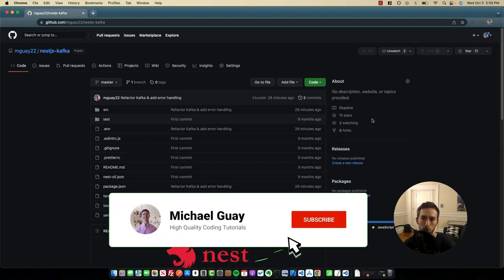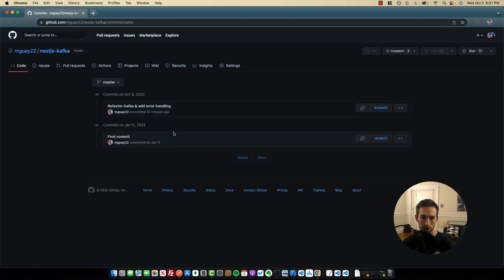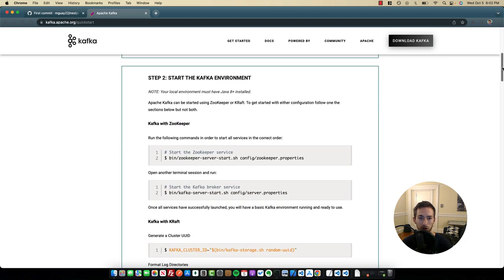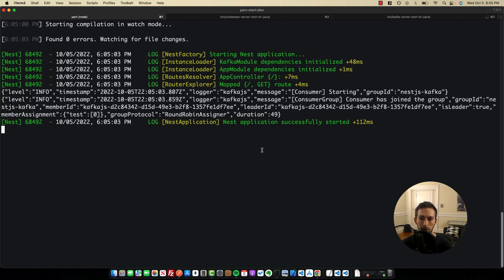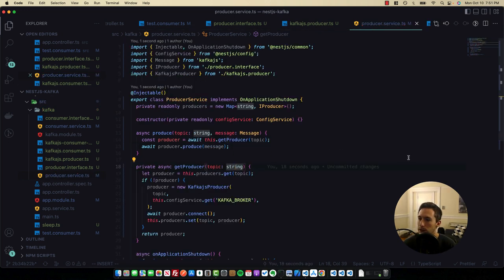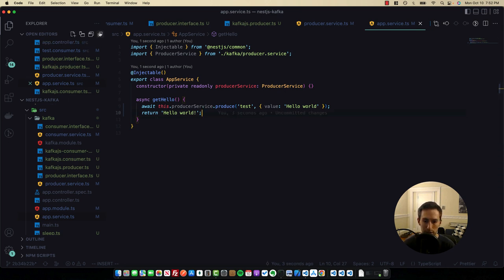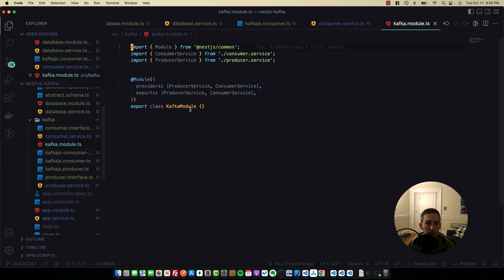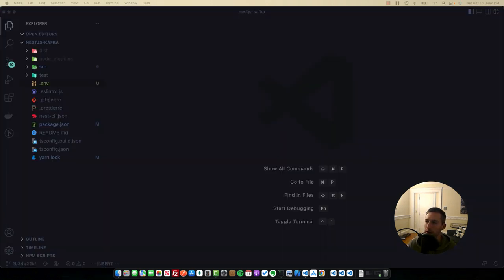Nest.js & Kafkajs | Error Handling + Class Design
In this video we refactor our Kafkajs implementation to follow SOLID design principles and also implement error handling mechanisms like a retry & dead letter queue.

Timestamps
0:54 Introduction
4:10 Project Setup
5:30 Consumer Refactor
21:52 Producer Refactor
32:10 Retries
35:40 Dead Letter Queue